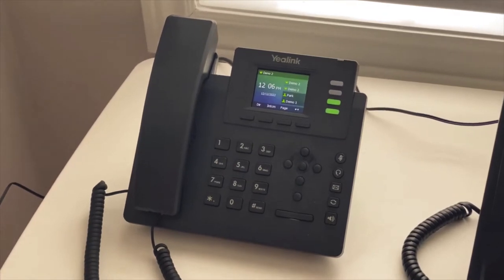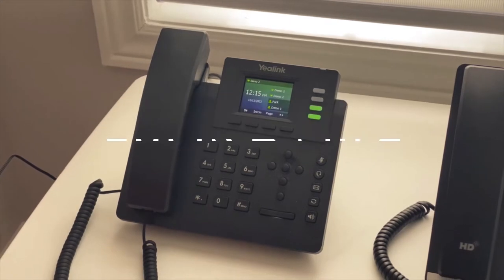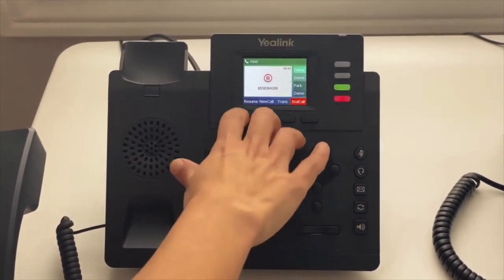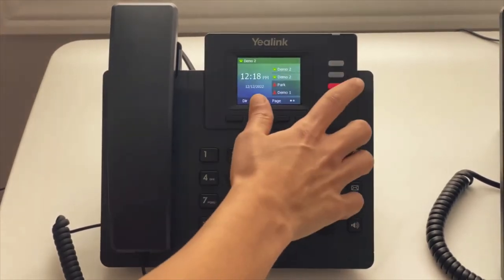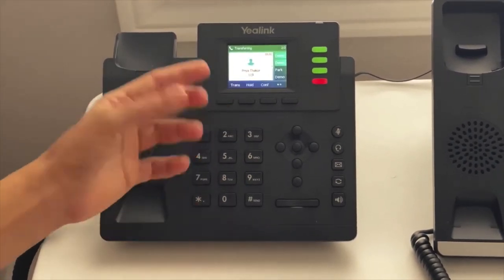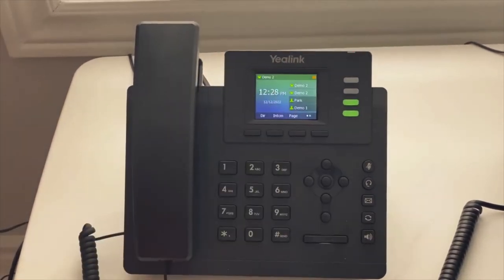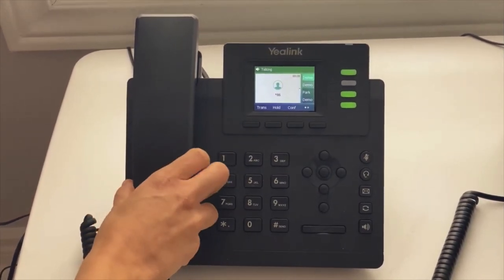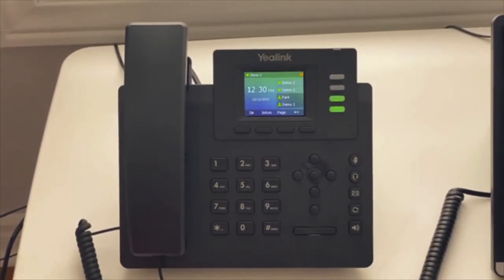Yealink T33G and Yealink T43G User Guide - TELUS Business Connect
This video is created by Wireless Systems Solutions for TELUS Business Connect Customers. This is a training tutorial on how to use  Yealink T33G and Yealink T43G with TELUS Business Connect. It includes following features -
Make Outgoing Calls
Check Voicemails
Put callers on Hold
Park location feature (company wide hold)
Transfer calls
Paging